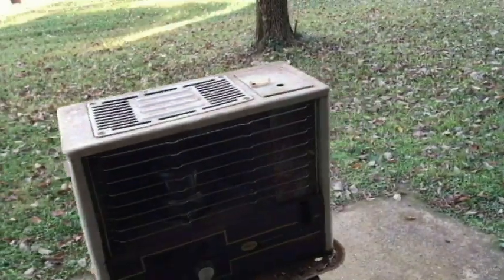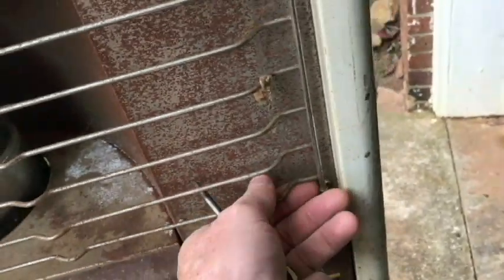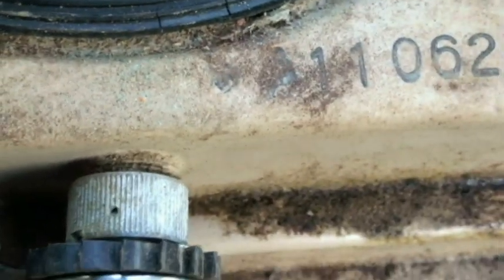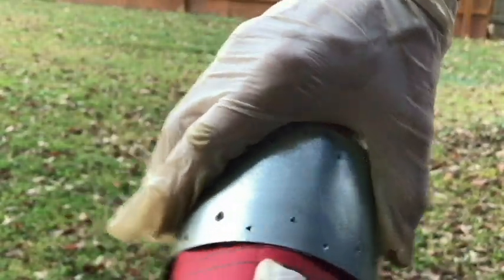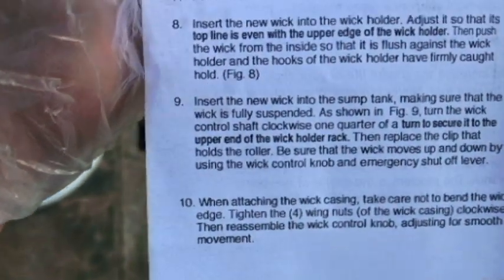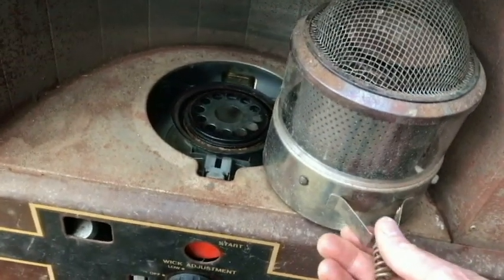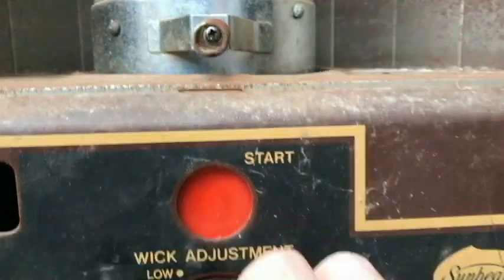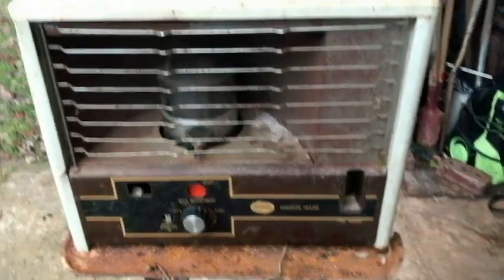Kerosene Heater WICK Replacement SUNBEAM / NORTHERN ELECTRIC 11,000 BTU Vintage U.S.A. Manufactured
Replacing the Wick on this Vintage Indoor Kerosene Heater & Lighting it for the first time in over 20 years.  Model 3602 Chicago Illinois
Similar Heater Product